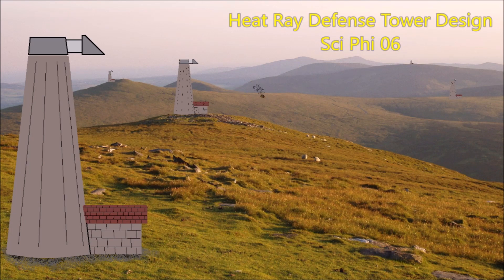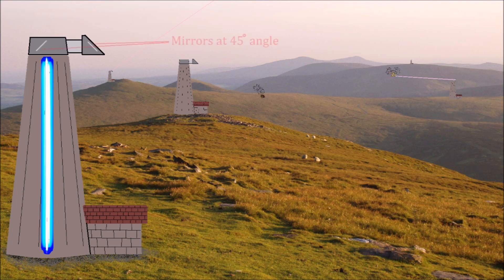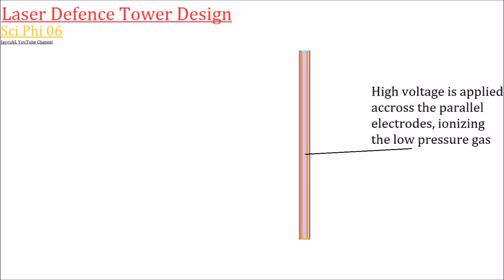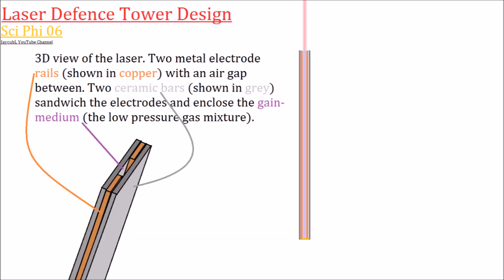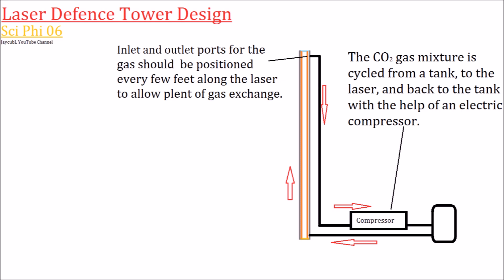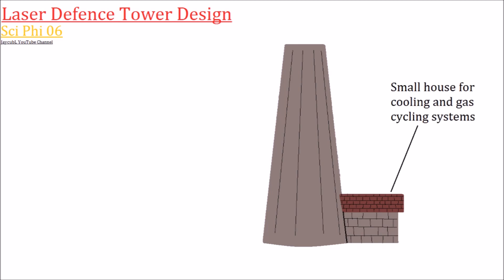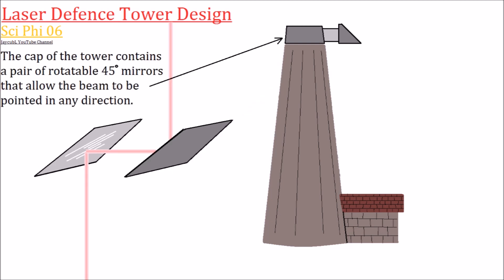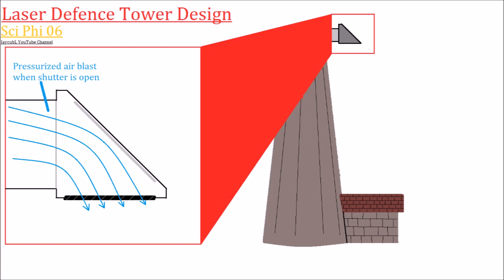Heat Ray Laser Defense Towers SciPhi 06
This episode of the Sci Phi video series shows a design for a relatively simple and easy to construct laser defense tower! It is based around a massive CO2 laser.

The Sci Phi video series is about science-philosophy discussions. It is meant to inspire/give you ideas, and spark discussion and debate in the comments.

"Alien Machine Gun" Matt Cutillo